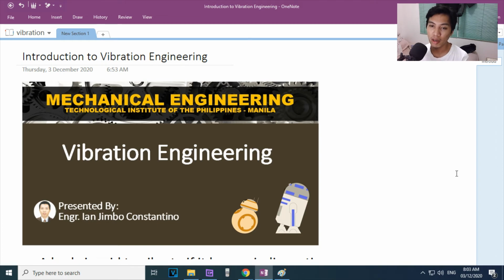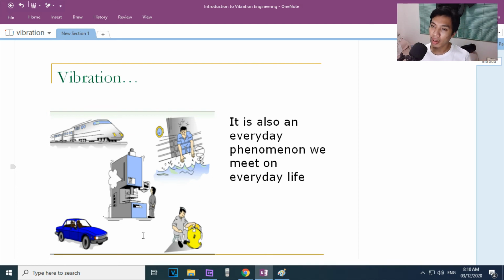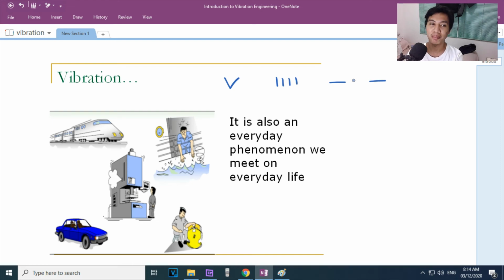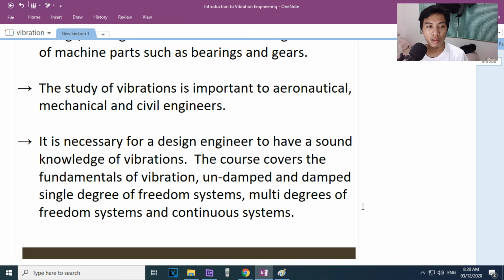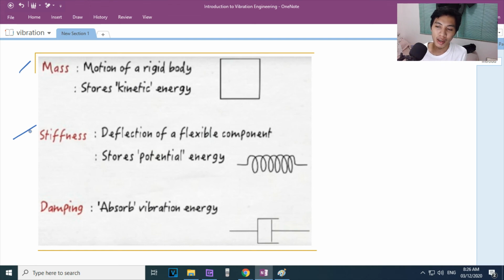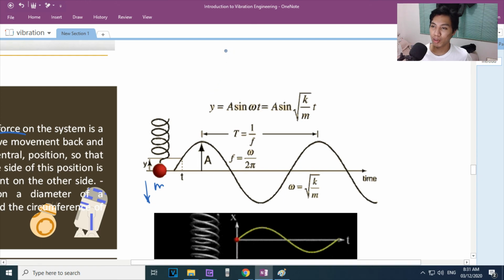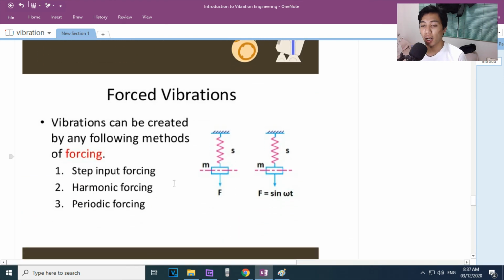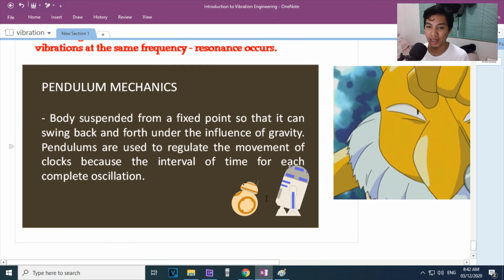Introduction to Vibration Engineering